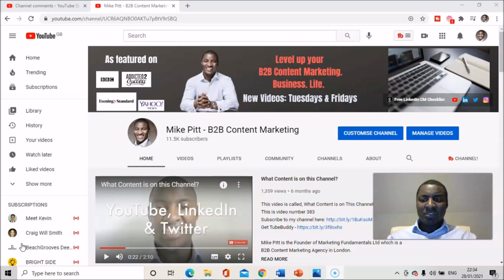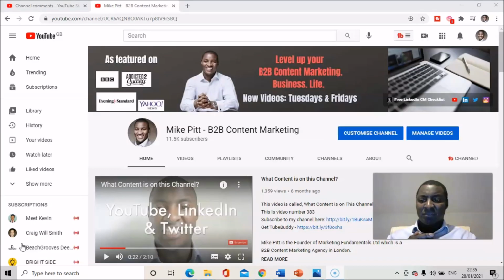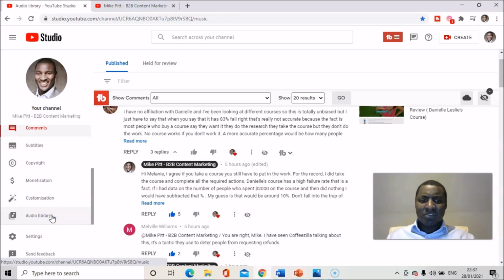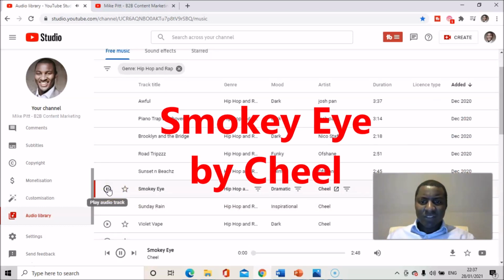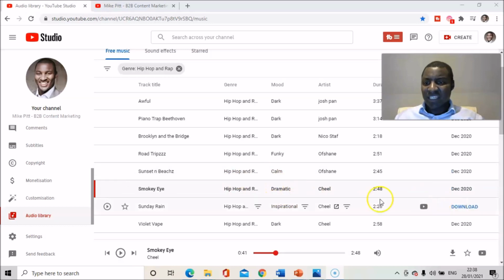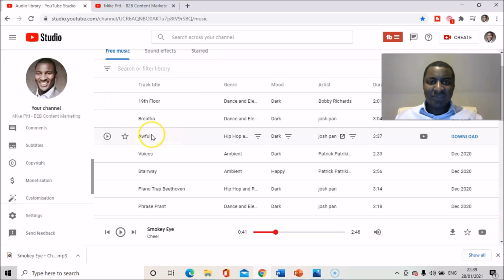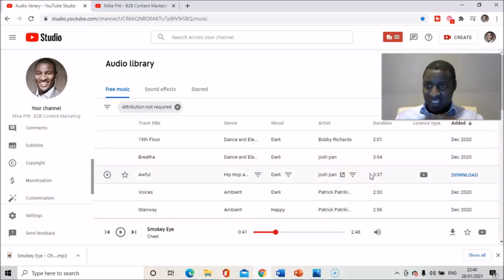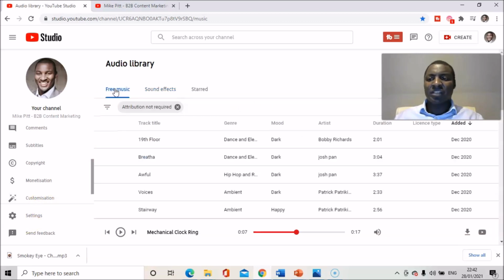What is the Easiest way to find Copyright Free Music for YouTube?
What is the Easiest way to find Copyright Free Music for YouTube? By Mike Pitt. This is video number 437

In this video I discuss, What is the Easiest way to find Copyright Free Music for YouTube?

Timestamps:
0:00 Intro
1:14 Copyright claim vs Copyright strike
2:08 Old process
3:36 Go to Audio library
4:22 Smokey Eye
6:35 Alarm

It will also be of interest to training managers at B2B companies, B2B marketing managers, sales professionals, Content Marketing professionals, Social Media Managers and those who use Social Media to promote their business or organisation.